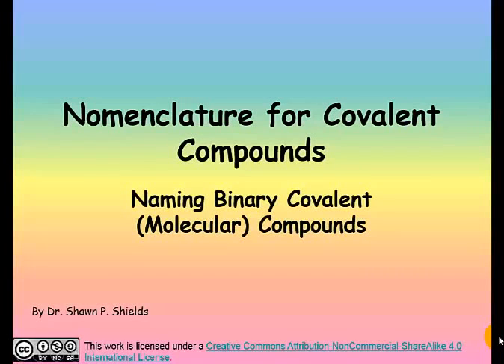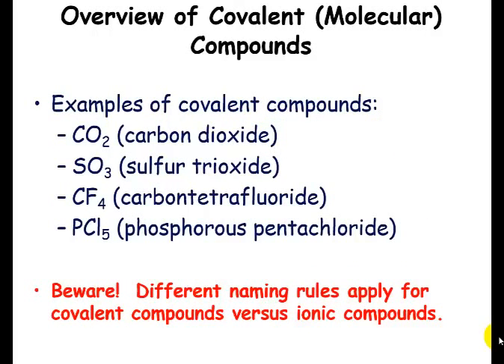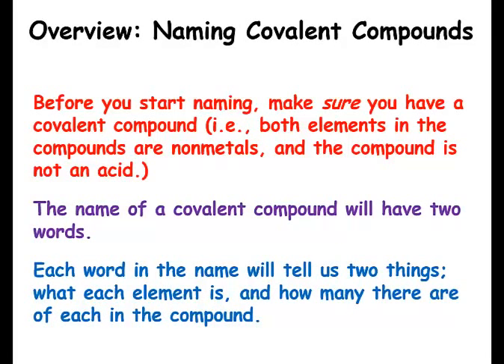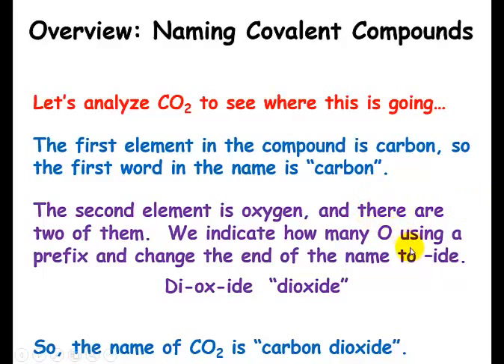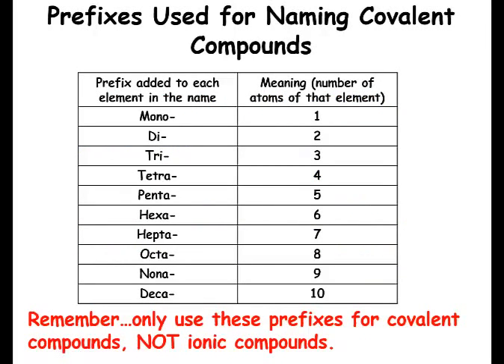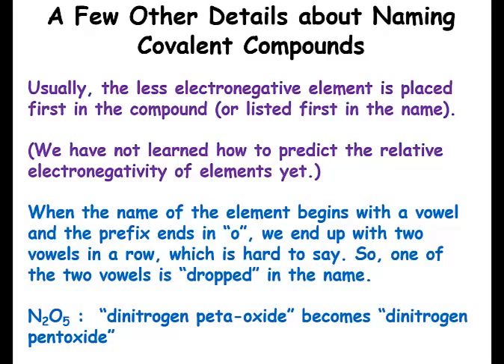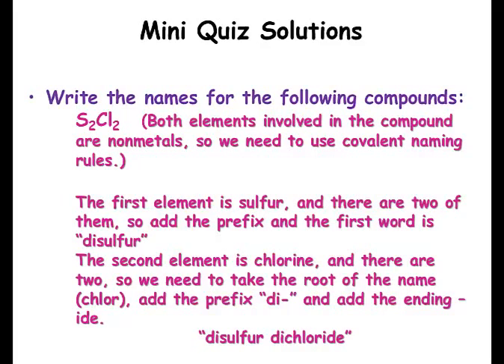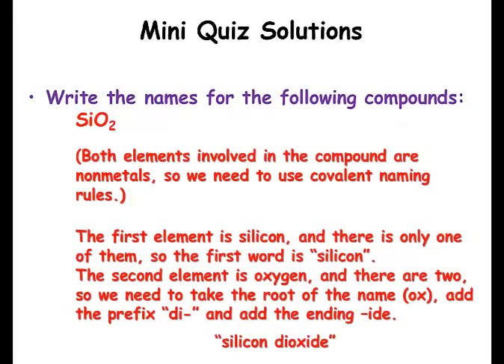Naming Covalent Compounds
Nomenclature for binary covalent compounds (General Chemistry)